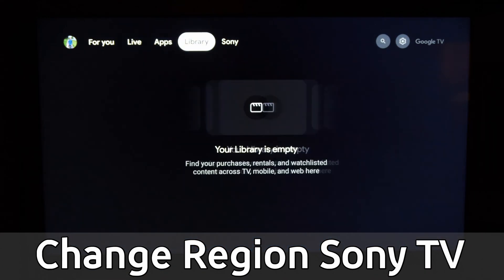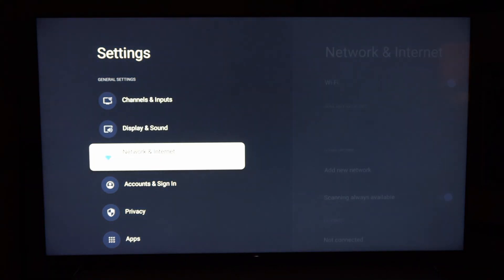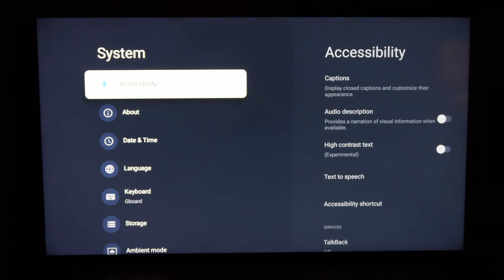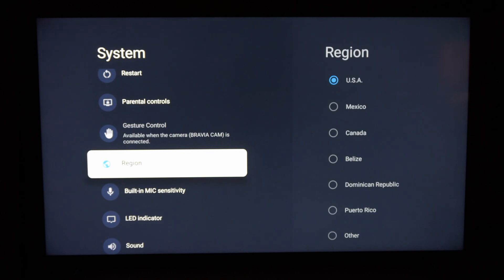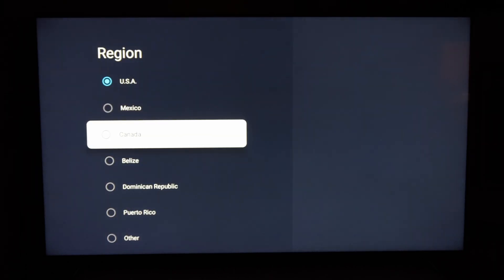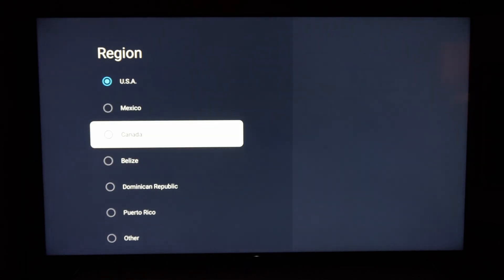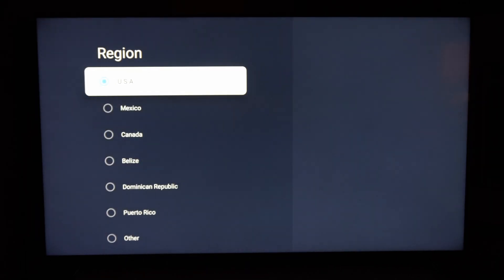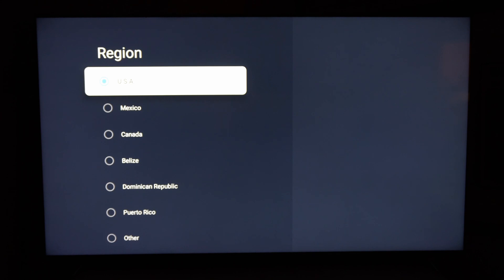How to Change Region & Country on Sony TV Google TV (Easy Method)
Do you want to know how to change region and country on the sony tv and google tv! Go to settings and then scroll down to region and then you can change the country and region! This could affect your google play store and other apps on the sony tv google tv.